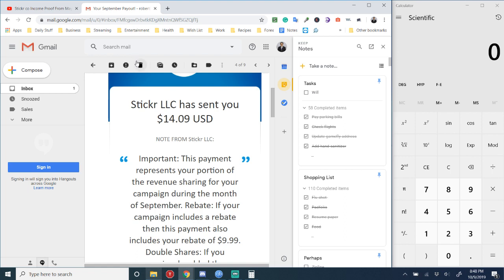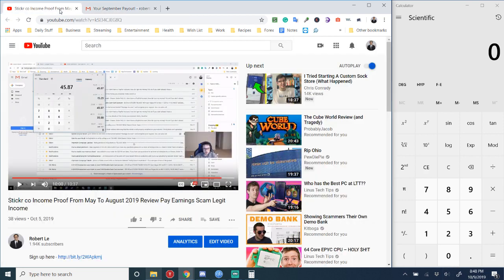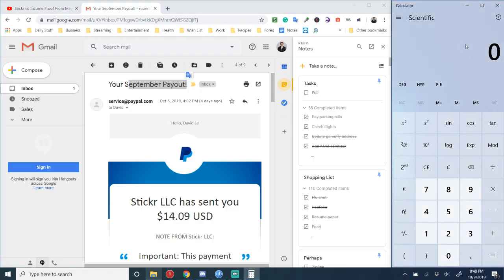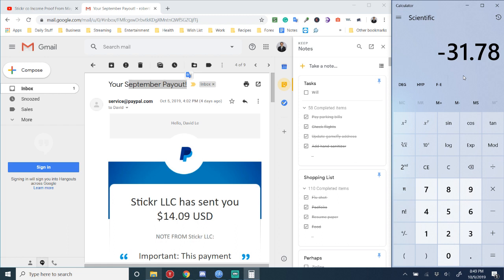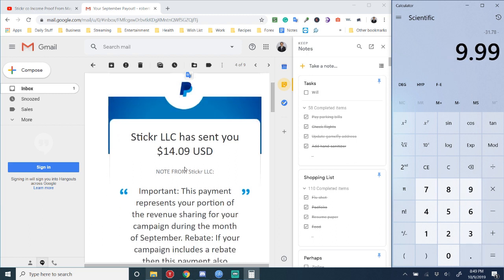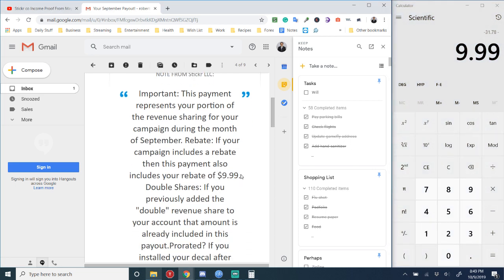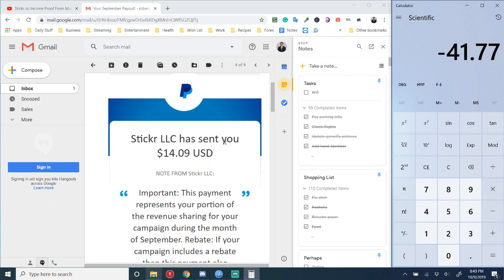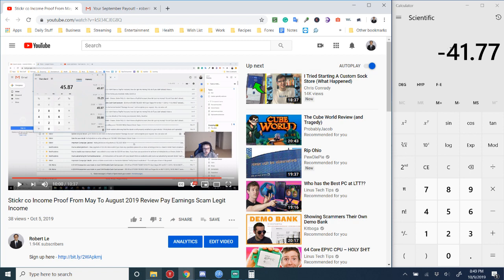Stickr co Income Proof September 2019 Update Review Pay Earnings Scam Legit Income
Battle.net - robert#14594
Network ID/PSN/Xbox Live - Robertle1988
Friend Code 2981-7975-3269 Wii U/ 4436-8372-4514 Switch

Hope you enjoy my videos and don't be afraid to leave feedback.

For video gameplay, I am absolutely not claiming these materials as my own.